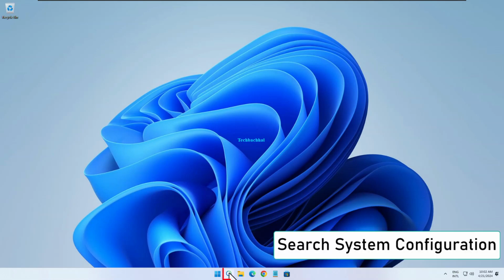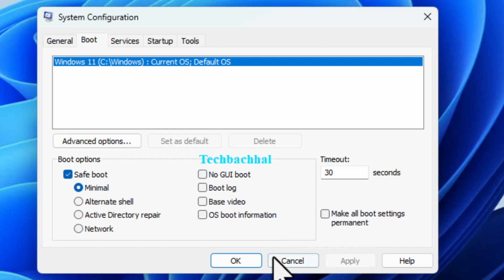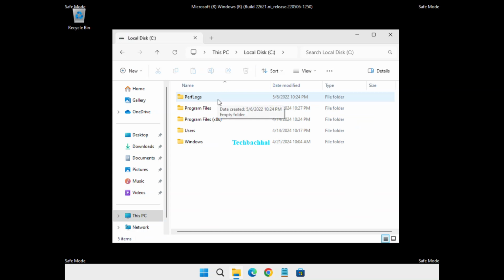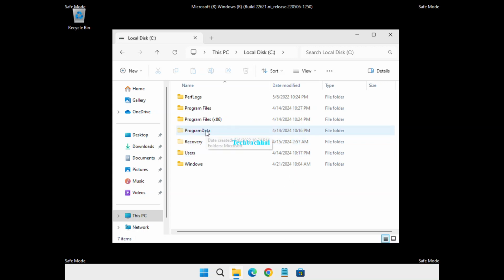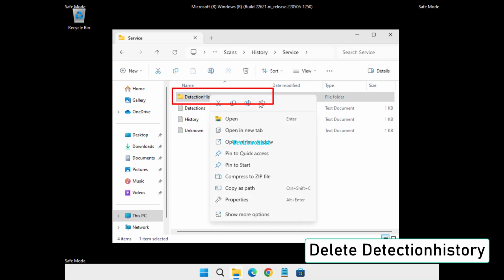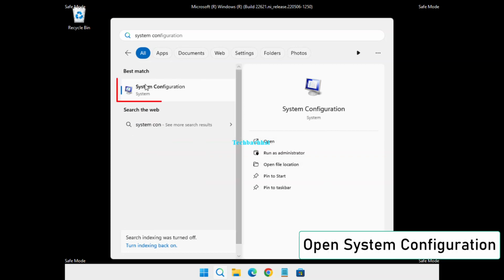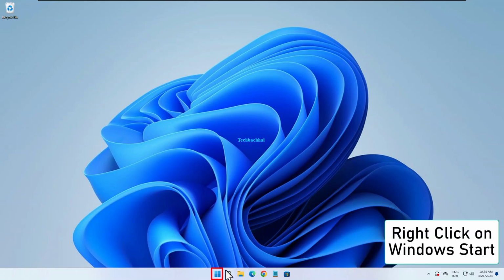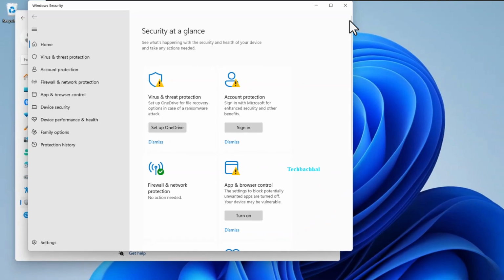Windows Defender "There May be Threats on Your Device" Loop Fix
Struggling with the persistent "There May be Threats on Your Device" alert from Windows Defender? Don’t worry! Our easy-to-follow YouTube video provides a comprehensive walkthrough to break free from this frustrating notification loop on your Windows system. We cover step-by-step instructions on how to verify actual threats, adjust Windows Defender settings, and ensure your antivirus software is functioning correctly without false alarms. Perfect for users seeking peace of mind and enhanced system security. Watch now to secure your device and dismiss unnecessary warnings effectively!

00:00 Intro
00:14 Boot settings
00:50 Safe boot
03:04 Outro